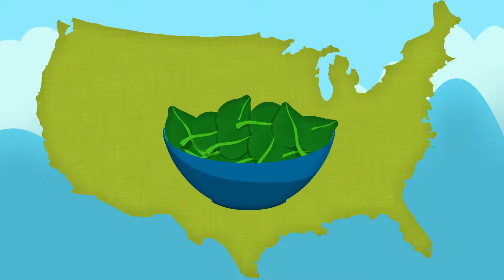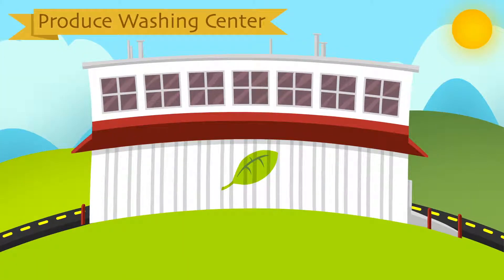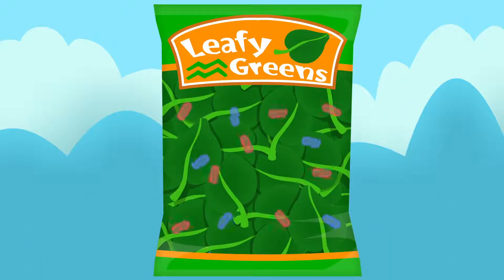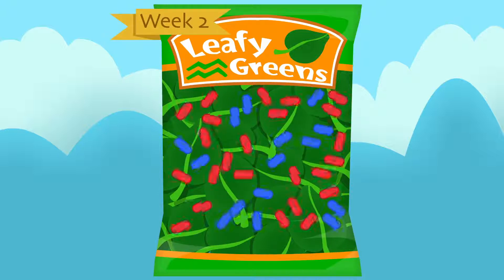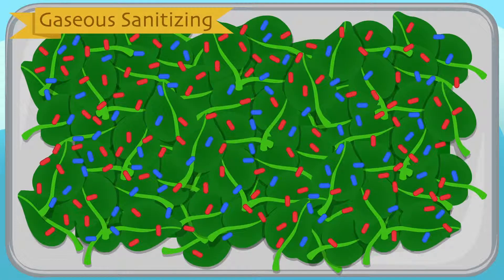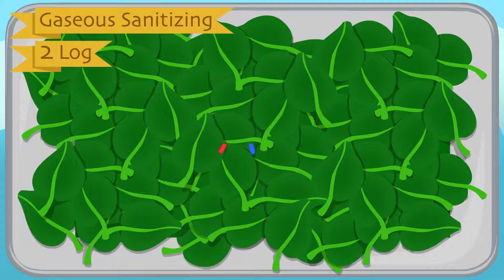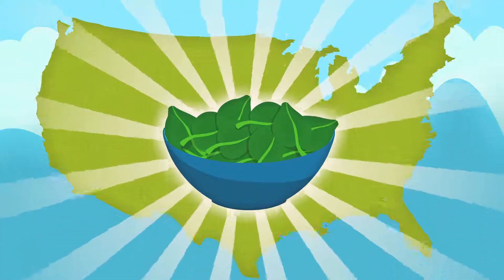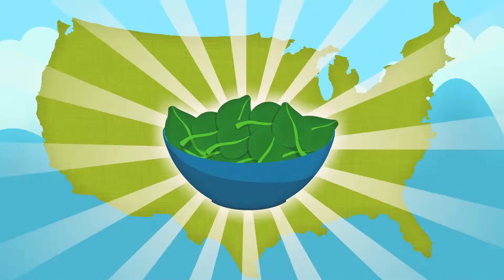Killing Pathogens on Leafy Greens: Liquid Sanitizing plus Gaseous Sanitizing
Created by New Mexico State University's Media Productions and its Learning Games Lab:

Leafy greens are the leading cause of food poisoning in the United States. A highly effective way for commercial processors to kill microbes on leafy greens is to use a sanitizing process that combines liquid sanitizing with gaseous sanitizing, for example, washing in chlorinated water, then sanitizing with ozone gas.

Produced by New Mexico State University Media Productions as part of the Fresh Produce Safety Initiative, in cooperation with the Ohio State University and Iowa State University. The authors gratefully acknowledge support of the USDA-NIFA National Integrated Food Safety Initiative Grant No. 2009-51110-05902, titled: Pathogen inactivation in fresh produce by incorporation of sanitizers into existing operations within the produce chain.